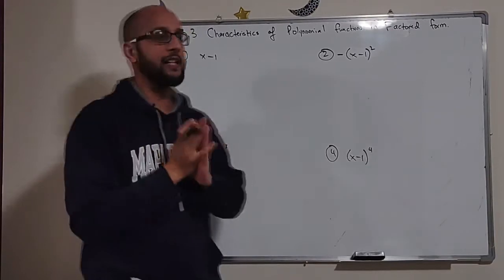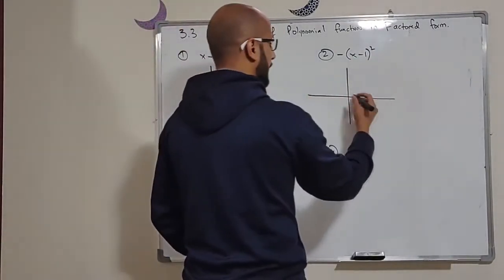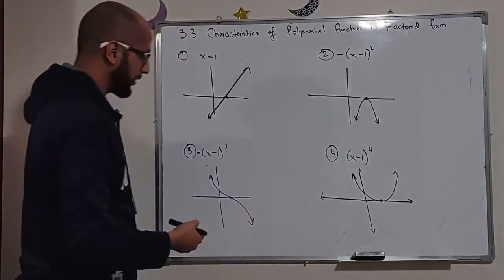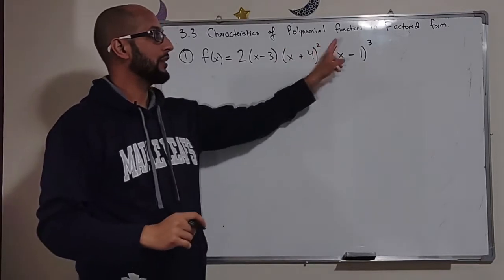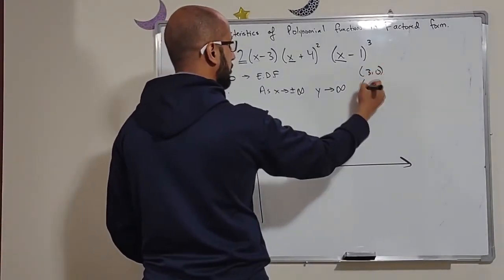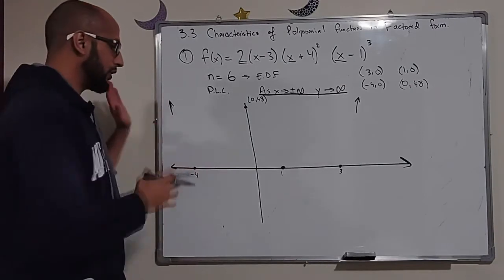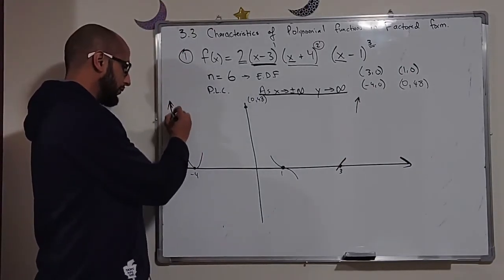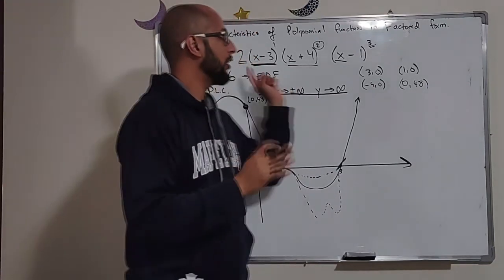3 3 Characteristics of Polynomial Functions